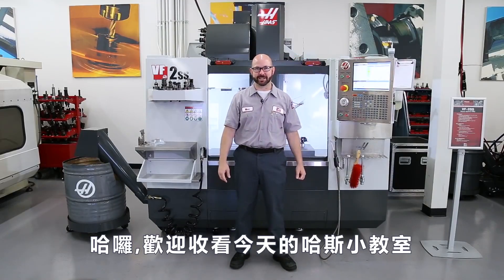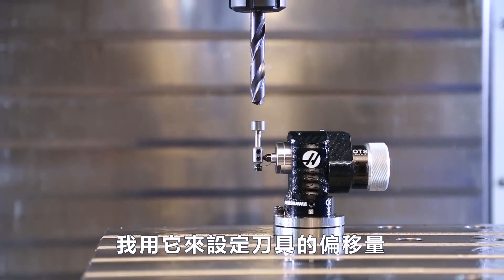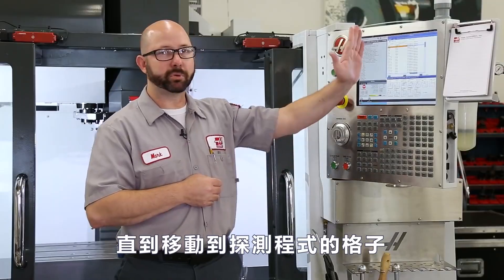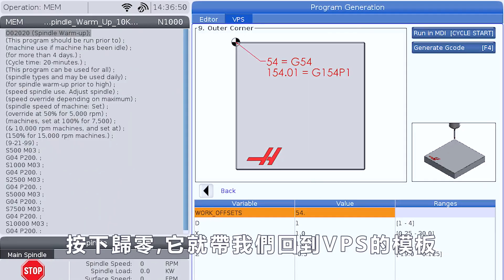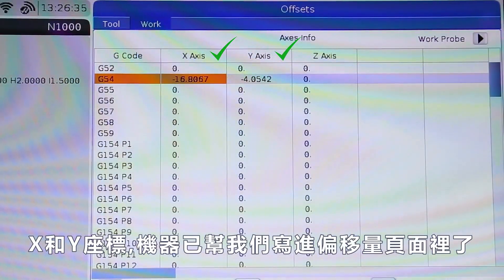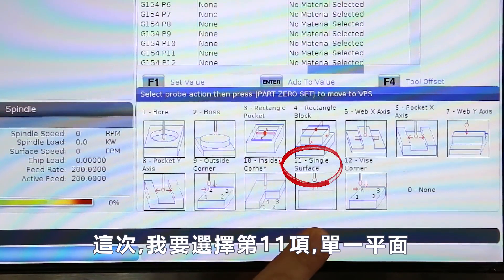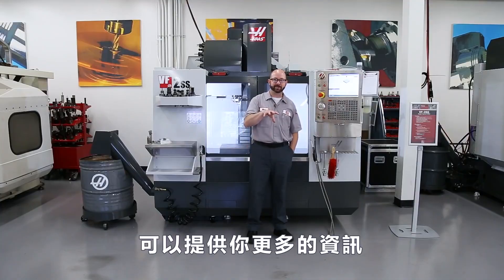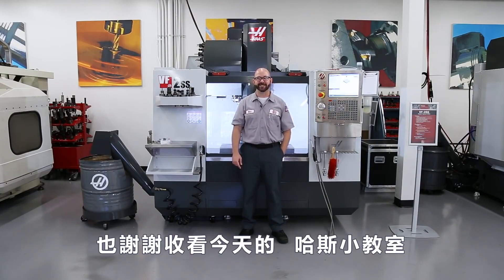[哈斯小教室] 用探頭設定工件尺寸(工件角度、虎鉗尺寸設定) (銑床 加工應用) / How to set up workpiece dimension, angle and vise ?